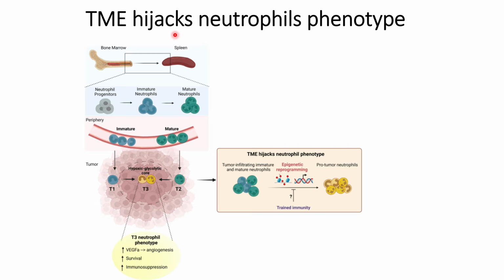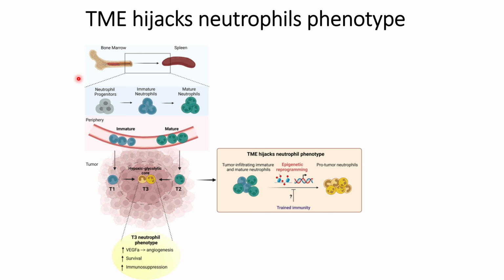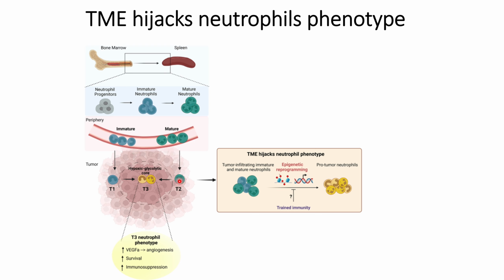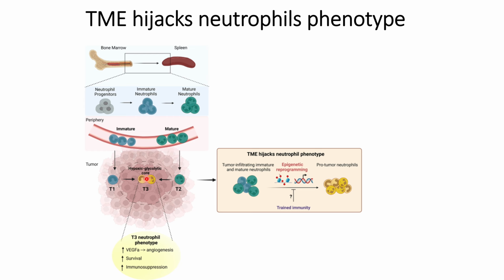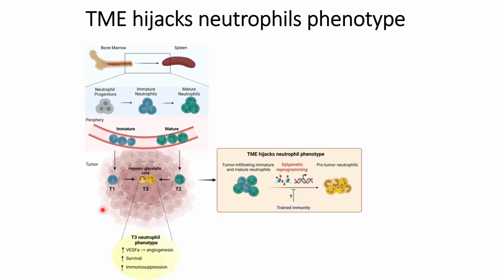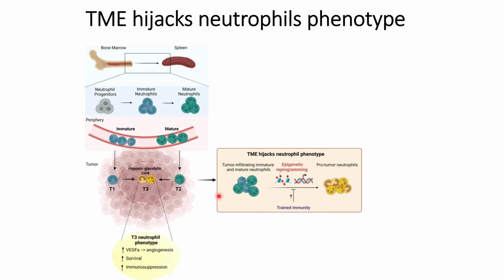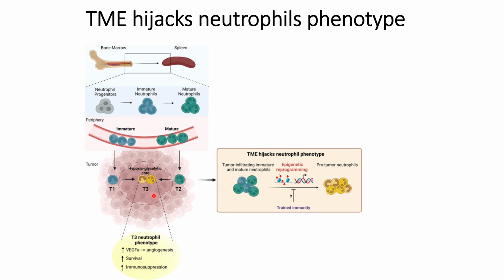Tumor microenvironment (TME) hijacks neutrophils phenotype Code: 1047